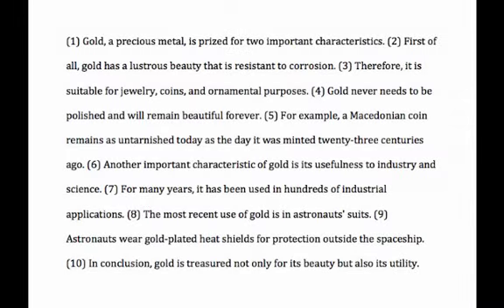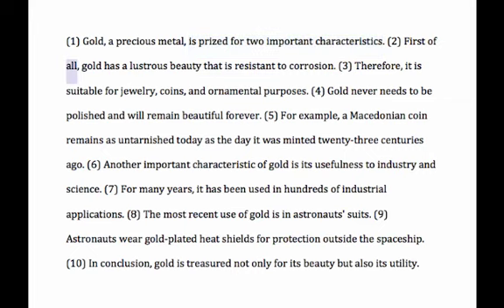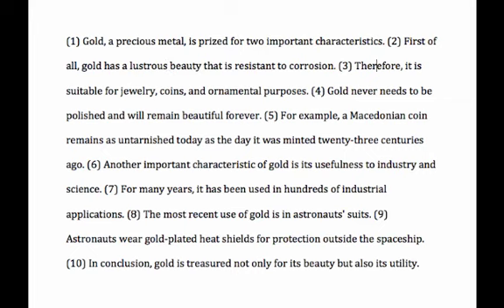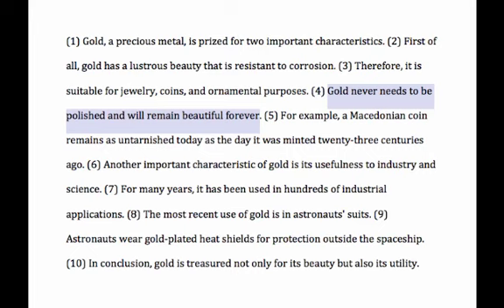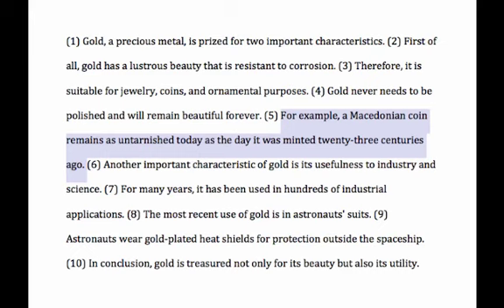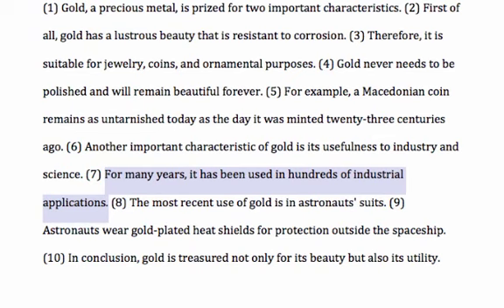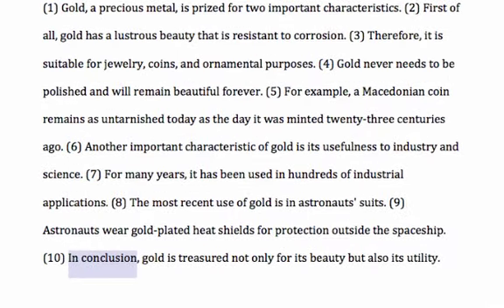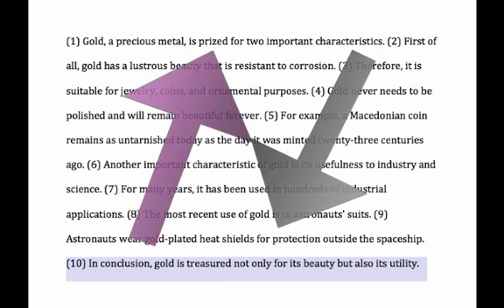Paragraph Structure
Paragraph Structure for Academic Writing